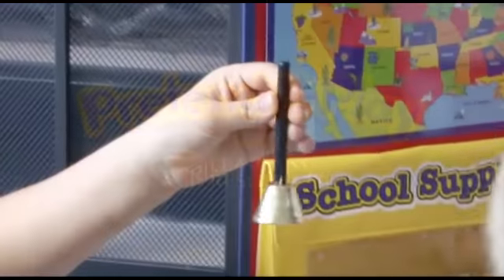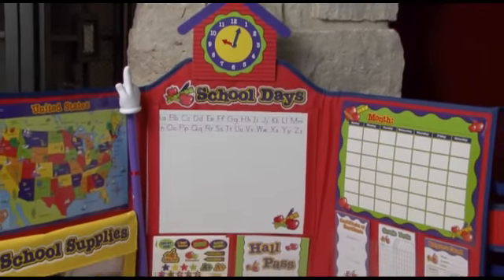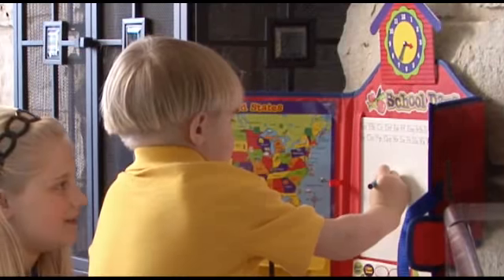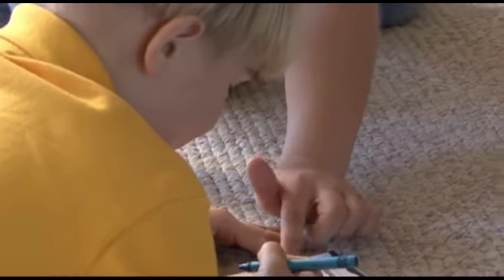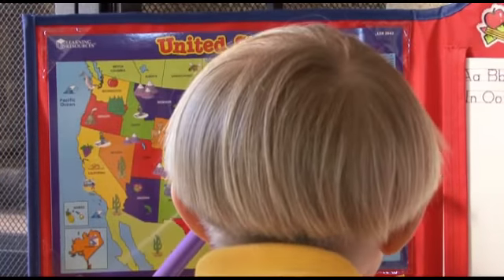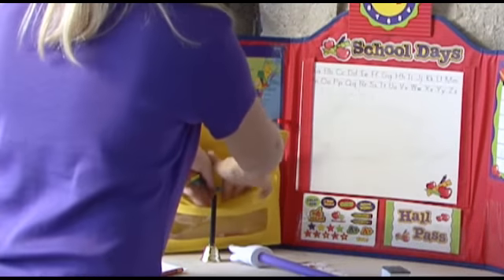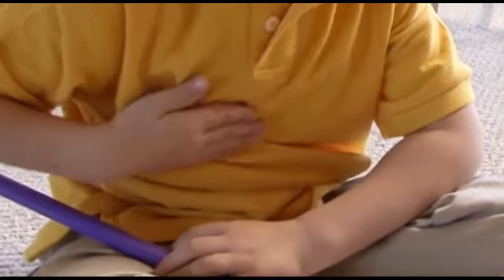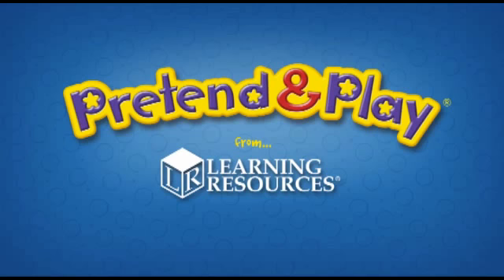Pretend and Play School Set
This item is available NOW online and in our stores at Learning Shop!
Go to the head of the class! Includes everything needed for a pretend classroom: grade book, stickers, hall passes, clock, bell, dry erase board, crayons and much more. Convenient tri-fold board for easy set-up and storage. Ages 3+.